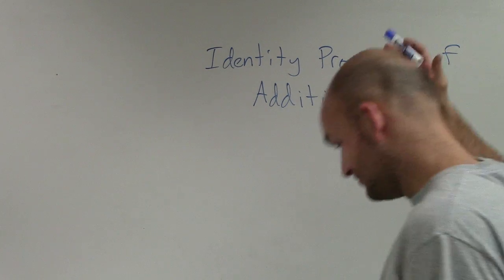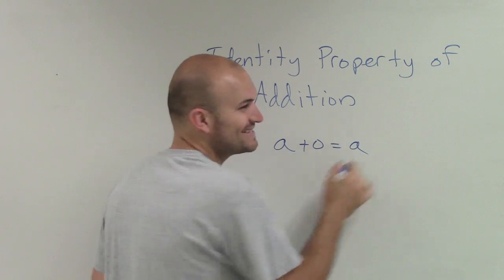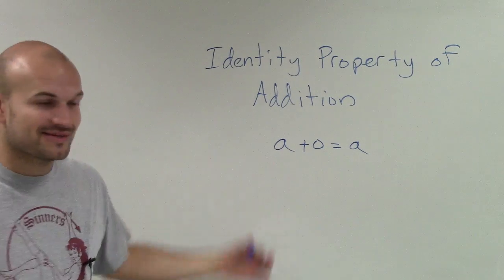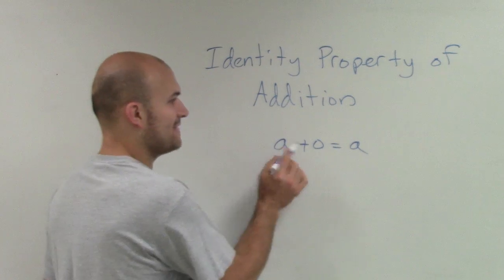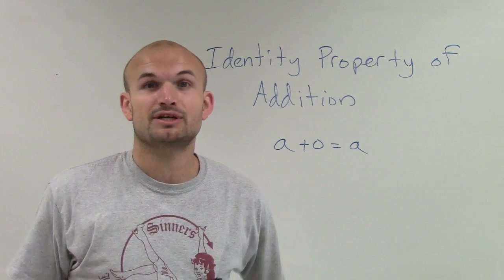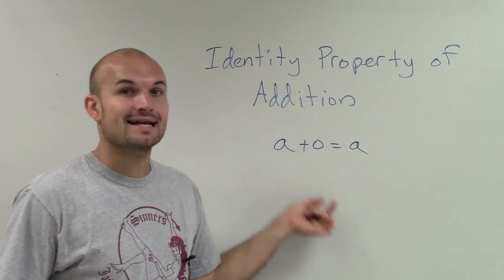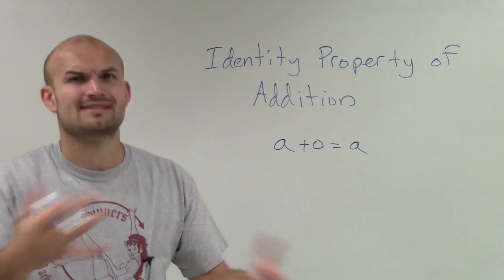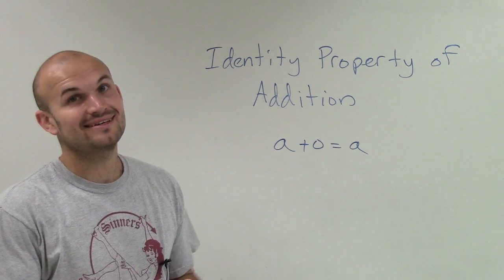What is the identity property of addition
In this video series explain the properties of real numbers. When working with numbers in mathematics it is very important to understand the properties of real numbers because knowing the properties tells us what we are allowed to do with certain numbers and why.  When mathematics gets more difficult these properties remain true and become a foundation of how to solve and simplify in mathematics.
presents Learn math your way.  My mission is to provide quality math education to everyone that is willing to receive it. This video is only a portion of a video course